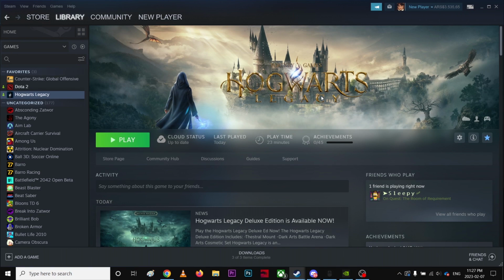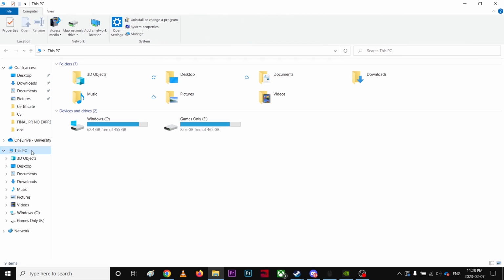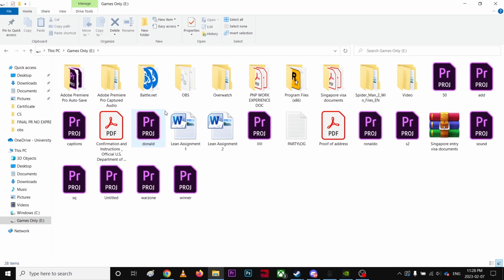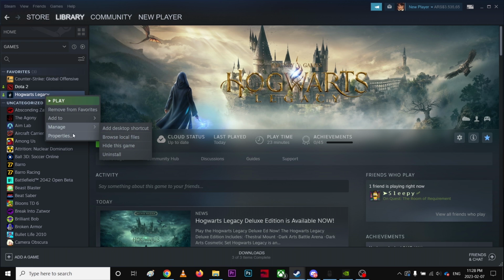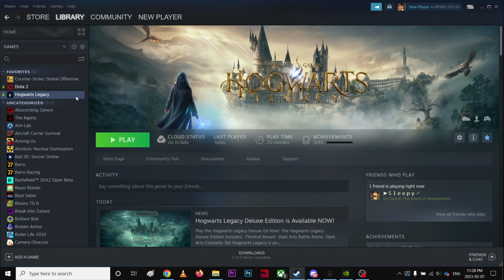Hogwart Legacy wont launch - Couldn't start: Hogwarts Legacy" CreateProcess() returned 2e4 fixed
(I stream 9am-1pm Eastern Standerd Time)